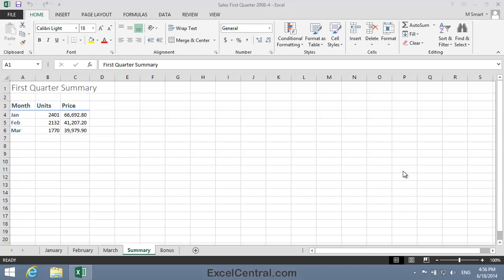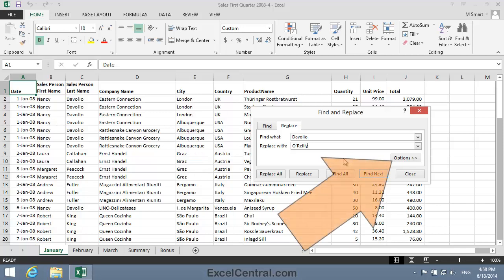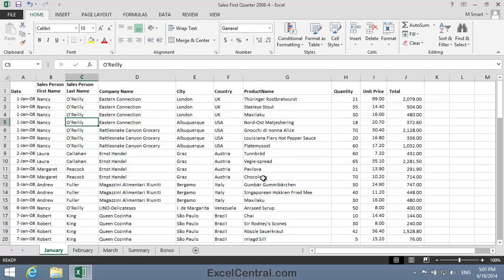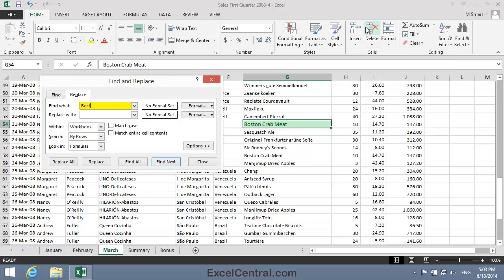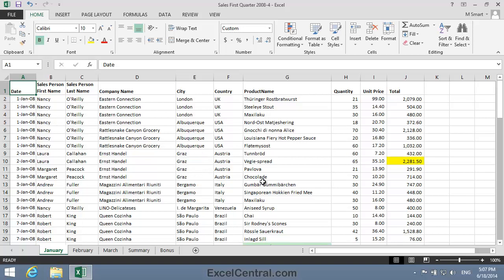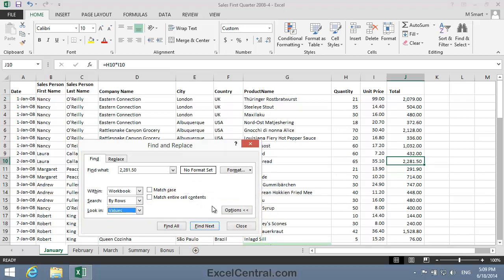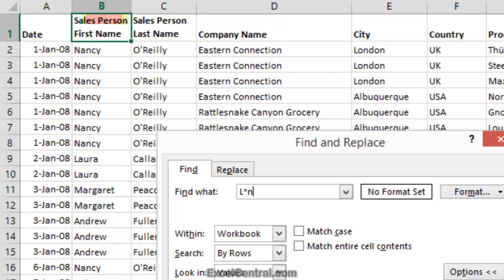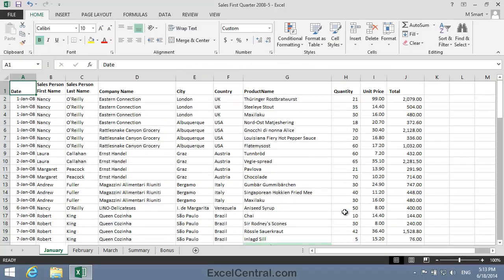6-8: Excel Find and Replace - Expert Guide Covering All Features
This expert guide covers ALL Excel Find & Replace special features.  Did you know that you can find and replace formats?  Search for Wildcards (W??dc*ards), search within formulas rather than values... and so much more. You'll learn it all in this Expert Guide that demonstrates how these special features can be used to solve many real-world business problems.

This video comes from the "Working With Multiple Worksheets and Workbooks" session (Session 6 in our YouTube Excel Essential Skills free video training course).